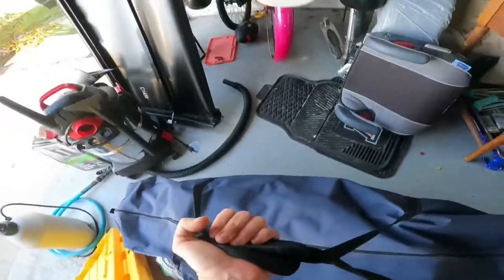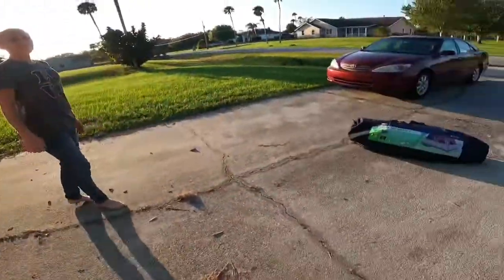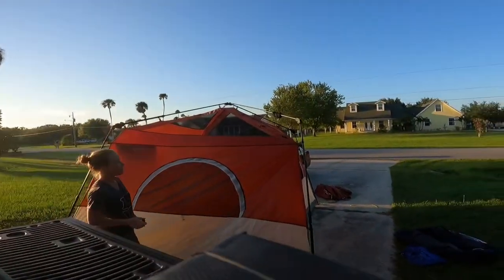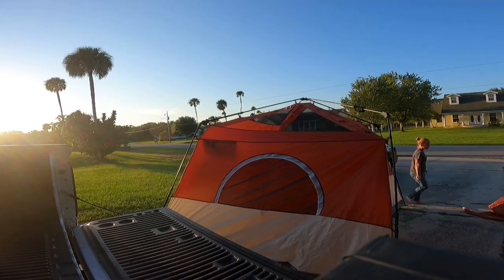Just two sisters And a mock set up!!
Heading out on your own can be scary! Test all the stuff before hand!